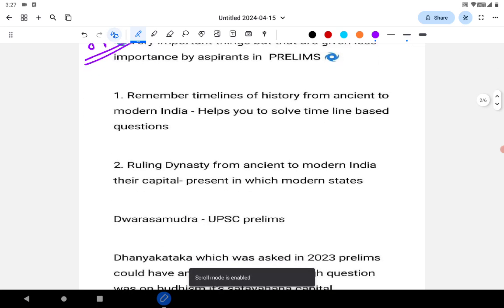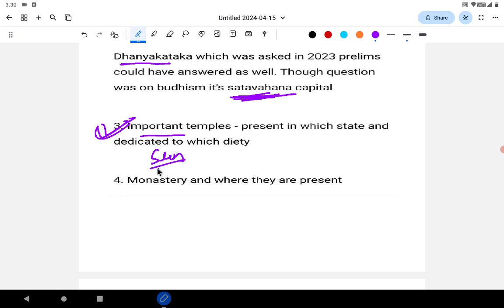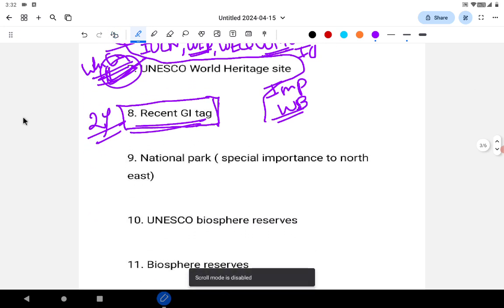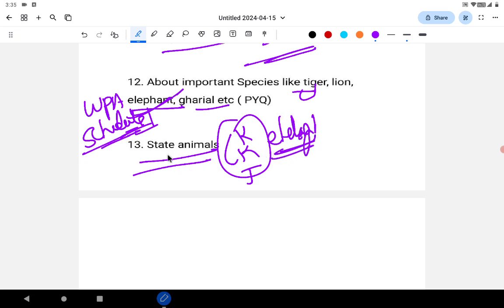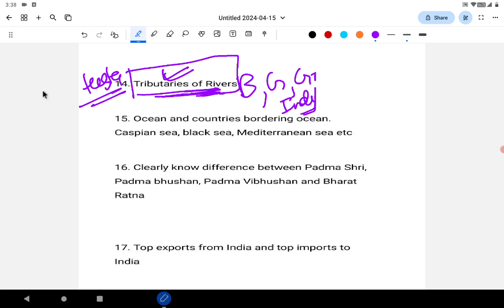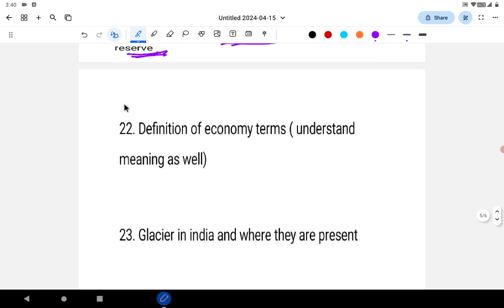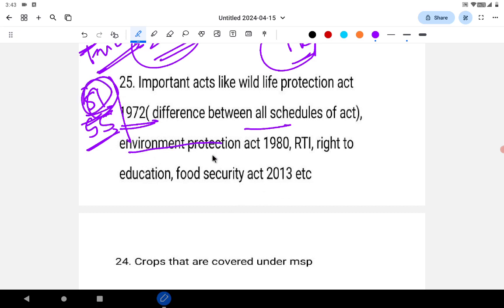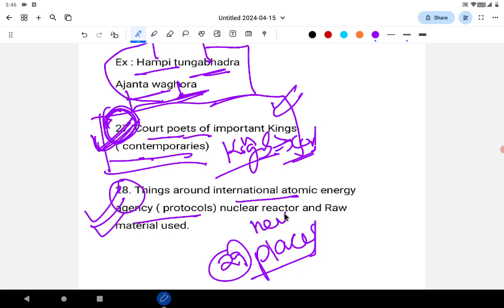Watch 23 minutes video to Increase your score by 10+ marks. Must watch. Simperion IAS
correction: In the video in index we have said weo it's a mistake. By that we meant world economic forum ( WEF).